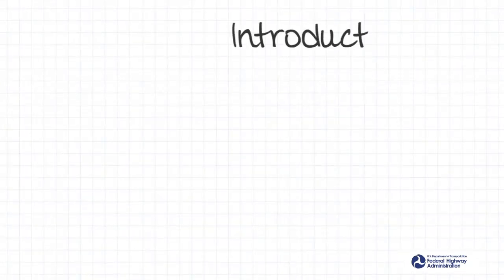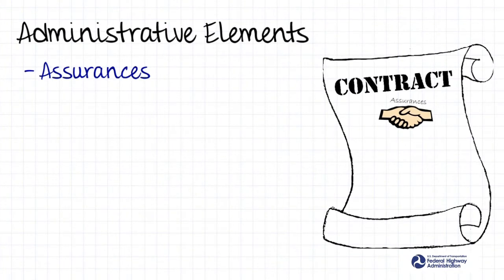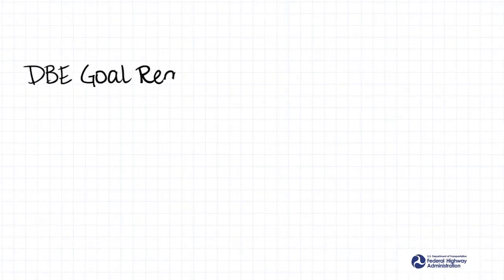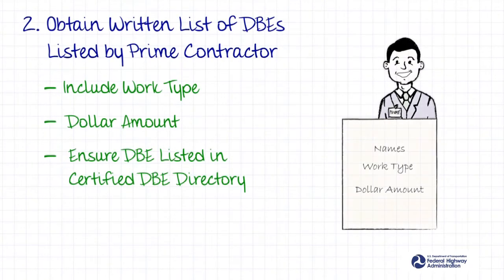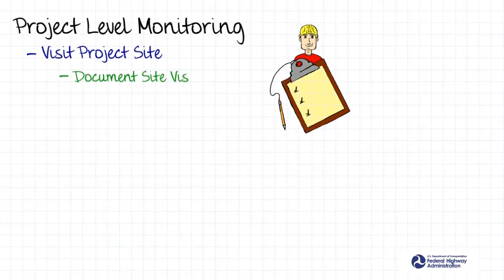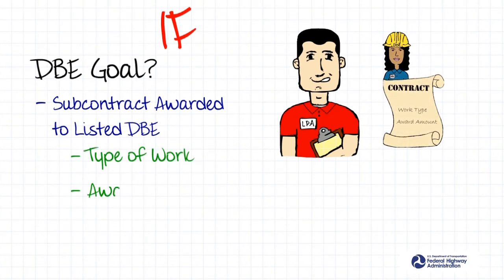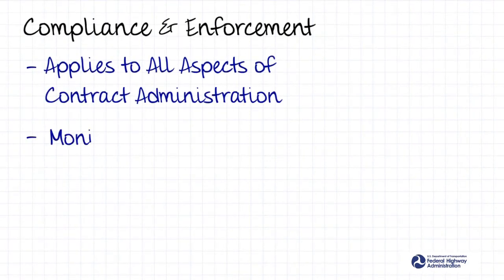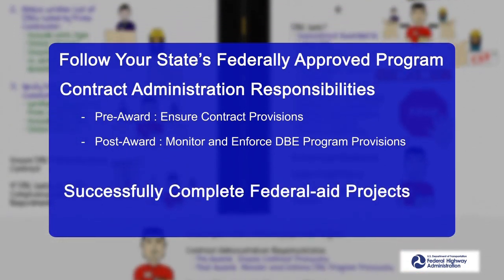Project Contract Administration